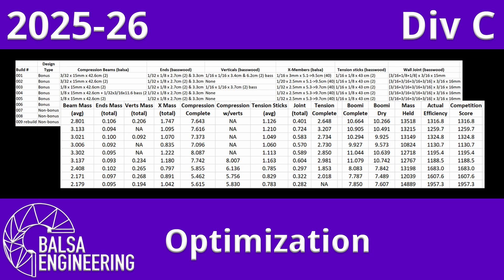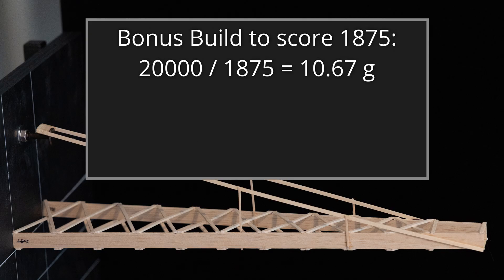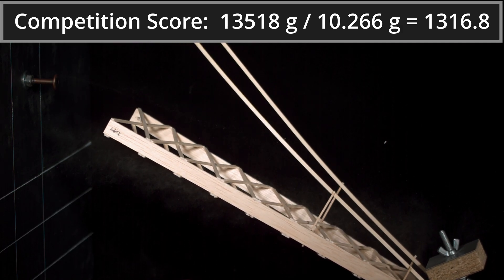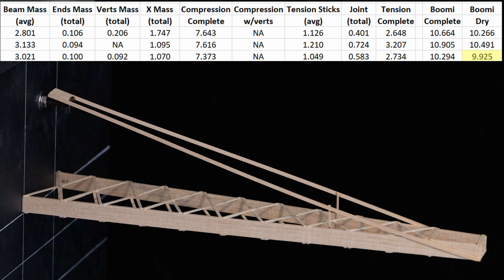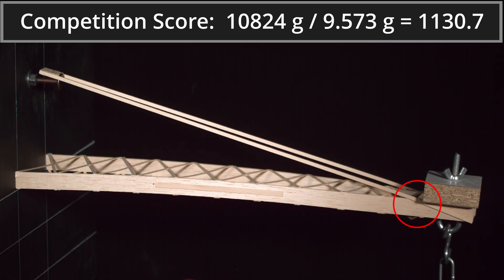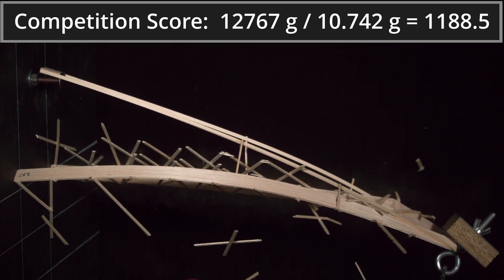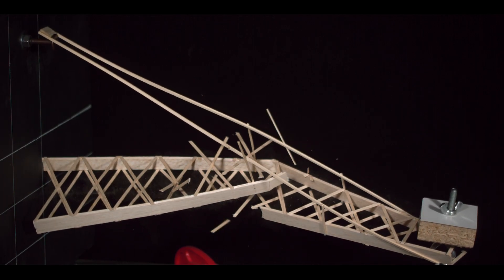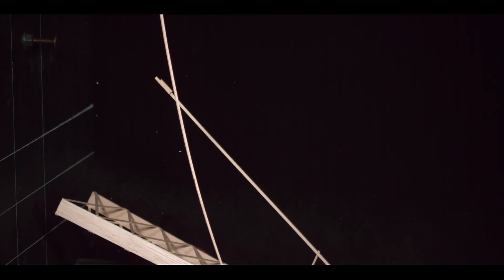2026 Science Olympiad Boomi Div C: Optimization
This video shows my optimization process and describes the builds leading up to the benchmark device for the Division C Science Olympiad 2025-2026 Boomilever event.

I now have my own Discord server!!  Ping me if you want an invite!